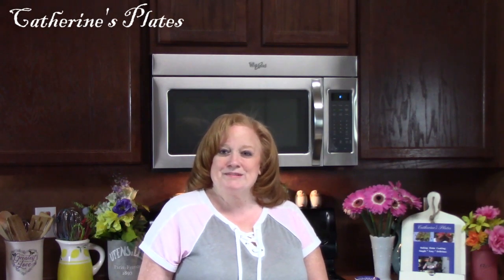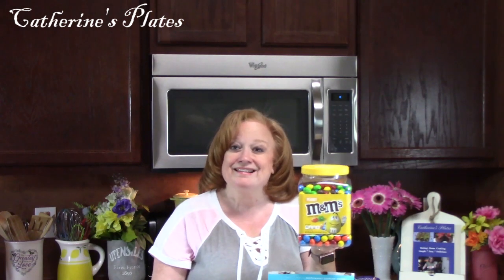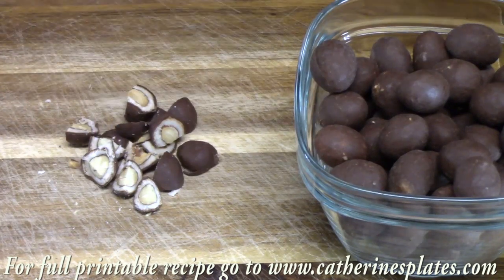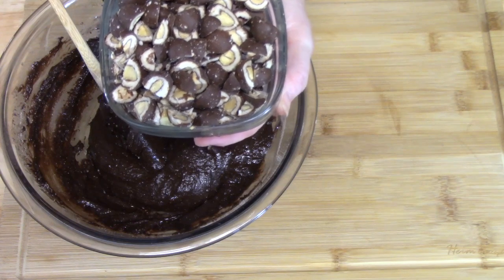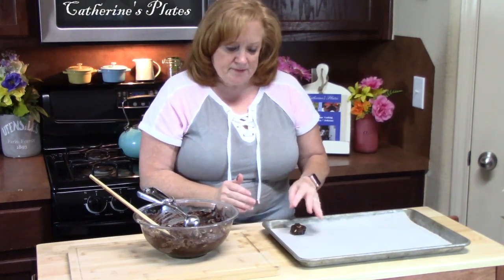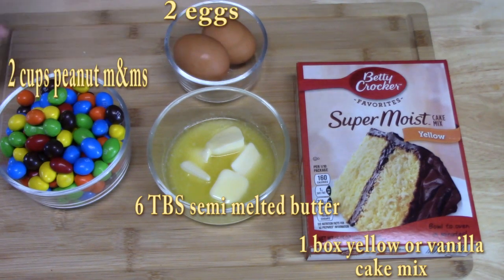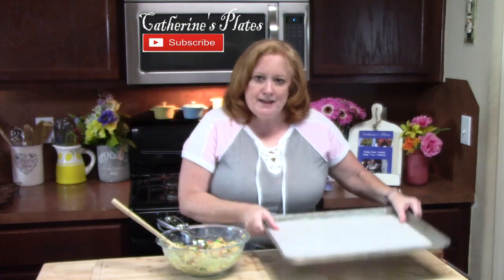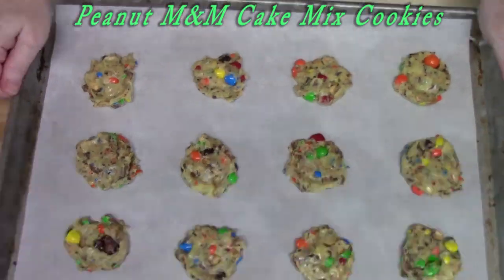CAKE MIX COOKIE RECIPE | 2 WAYS | ALMOND JOY | PEANUT M&M'S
Cake mix cookies are so versatile.  I get inspired to create fun flavors using flavored cake mixes.  Almond Joy came from a sample of candy from Costco and peanut m&m's came from wanting an extra flavor for regular m&m cookies.  Hope you enjoy these cake mix cookies.  Let me know your favorite.

(Cherry Chip, Strawberry Jello, and Red Velvet) Cake Mix Cookies

(Spice Cake Mix Cookie)

(Butter Pecan Cake Mix Cookie)

Devil's Food Smores, Funfetti Sandwiches. Lemon Meringue, Strawberry with White Chocolate Chips, Chocolate with Chocolate Chip

Write to me at:
Catherine’s Plate
22720 Morton Ranch Road, Suite 160, Box 340